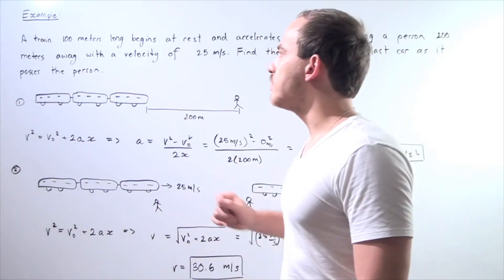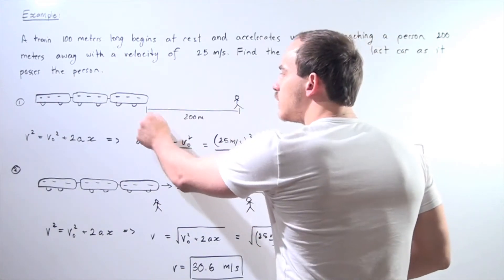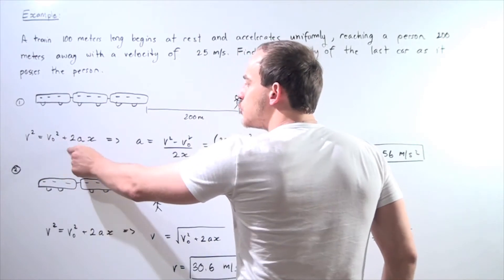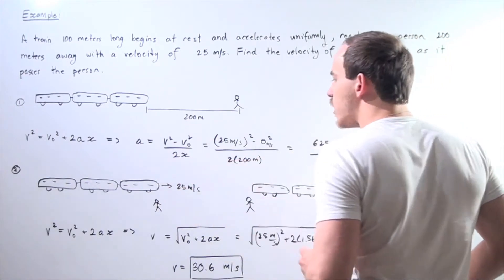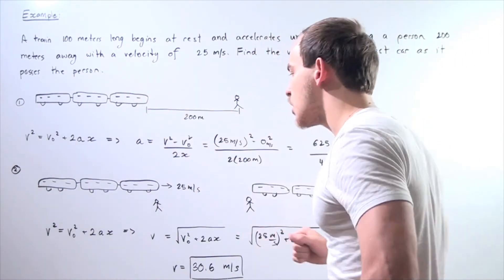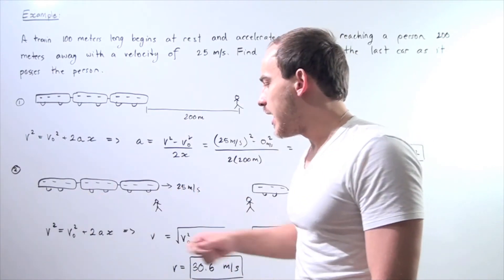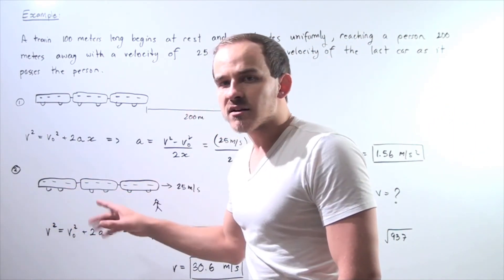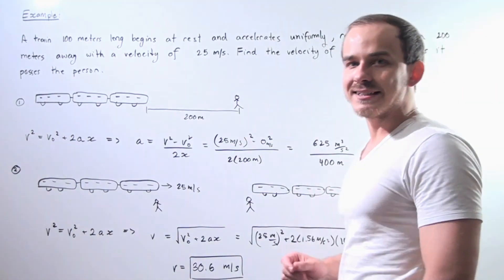Uniform Acceleration Example # 3